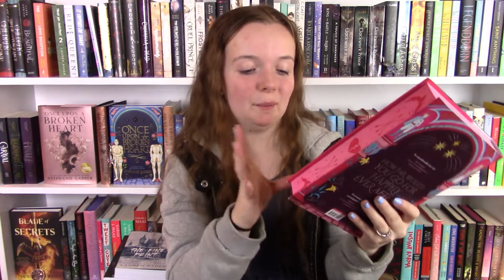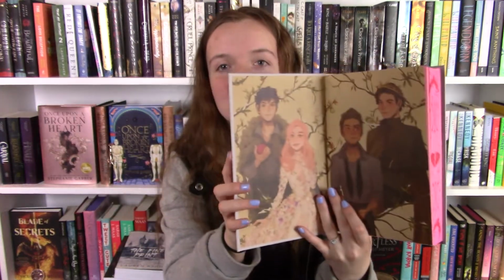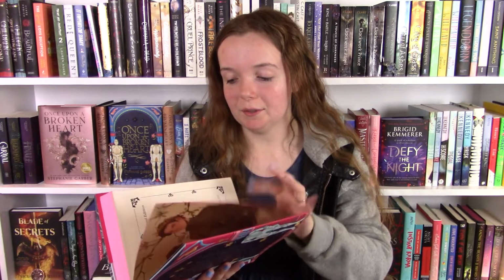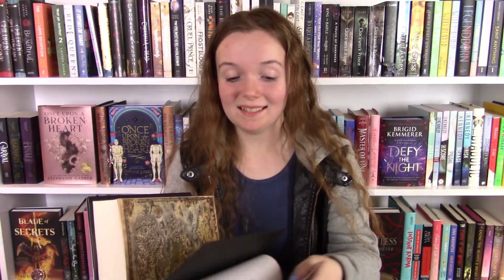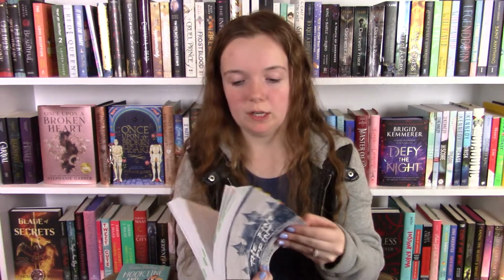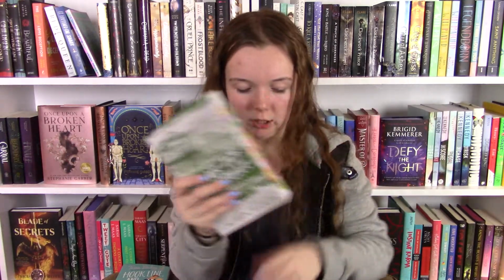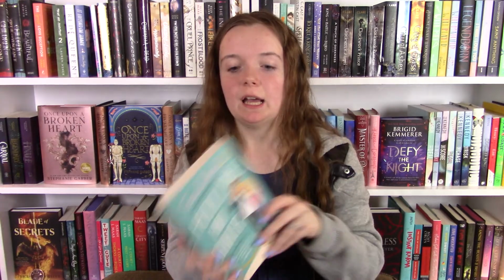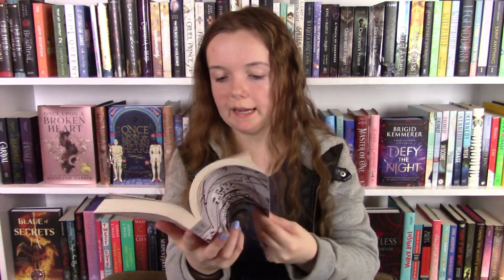Things I Love In Books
Hey everyone! I've been getting so many beautiful editions of books and loving when authors put in the extra effort so I wanted to share my favorite things! I remember watching Steph Bohrer do a video like this a while ago so make sure to give her channel some love (:

Outro: Keep Moving On by Reed Mathis

Amazon Wishlist